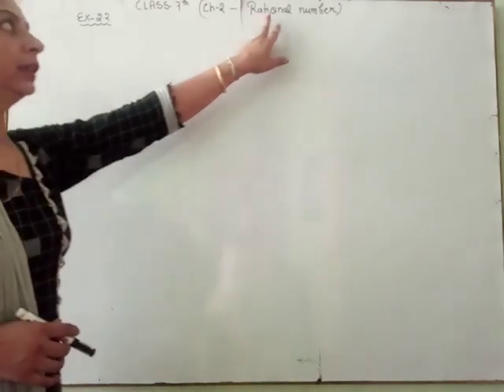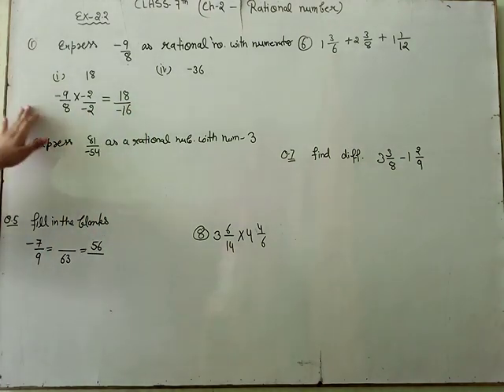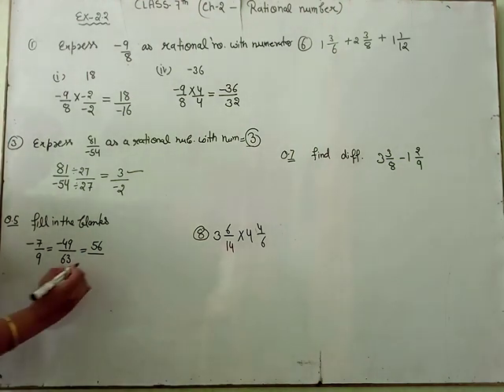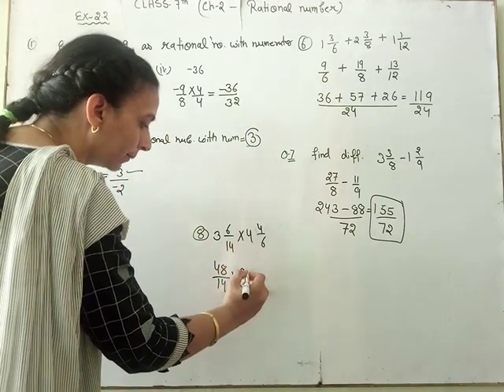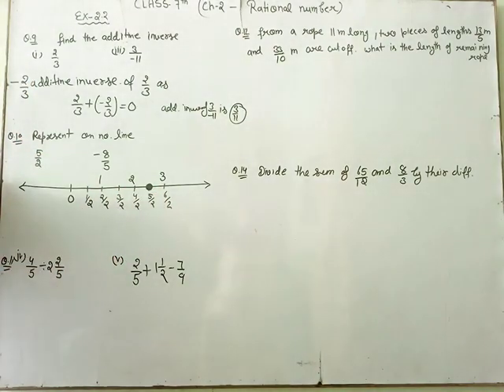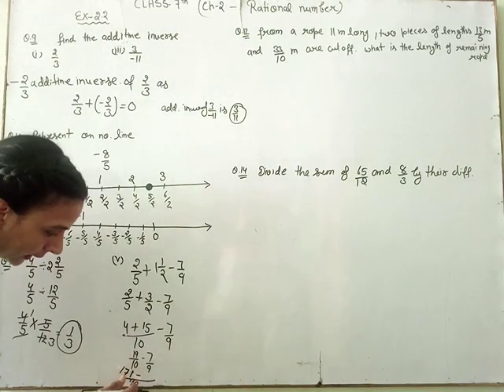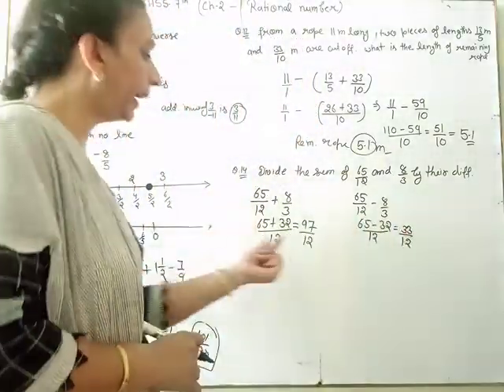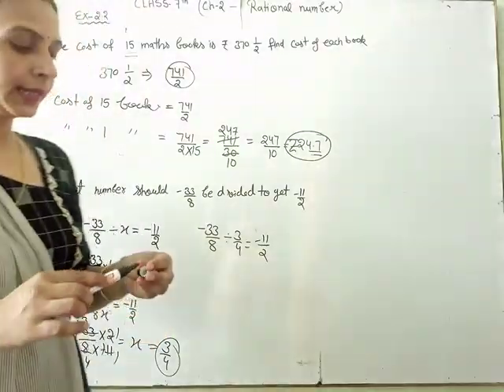Ch-2(Rational No.) 7th ICSE